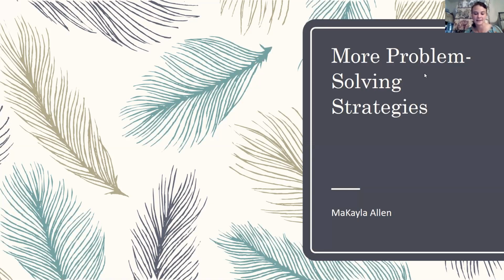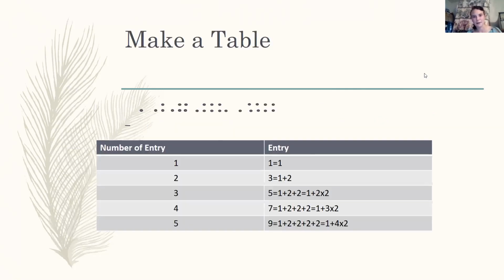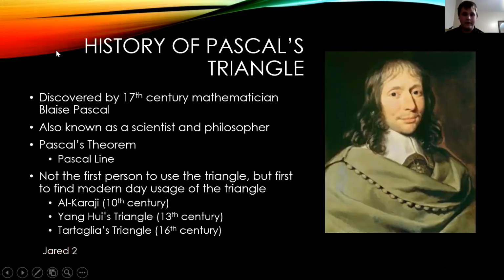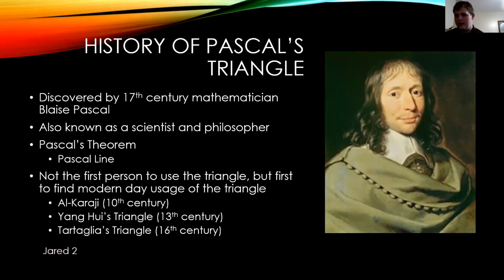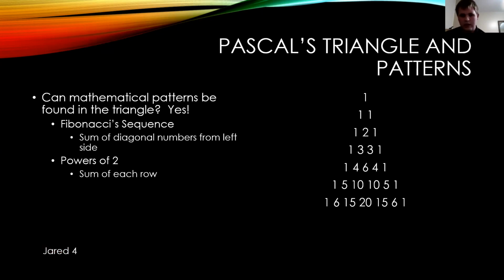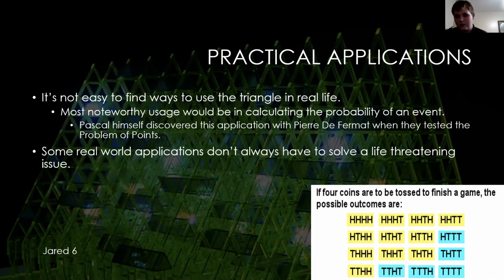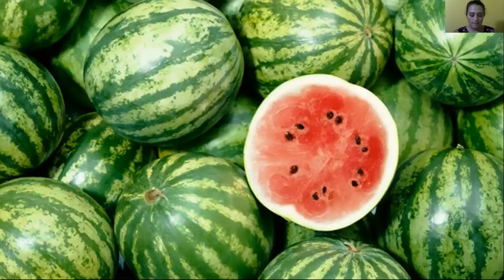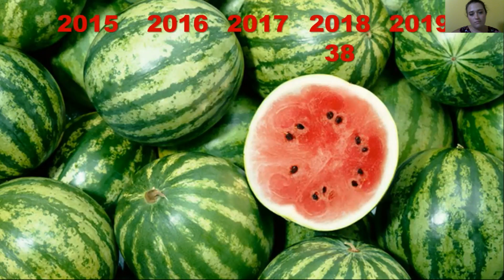MFT Module 1 Group 2 More Problem-Solving Strategies